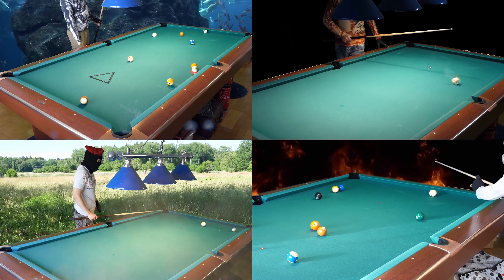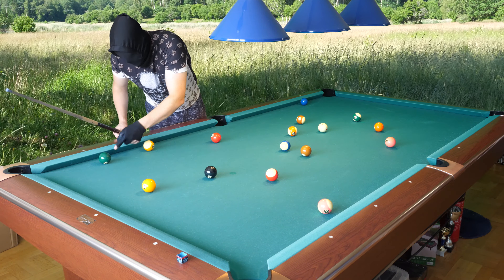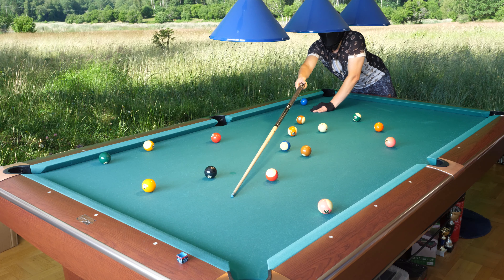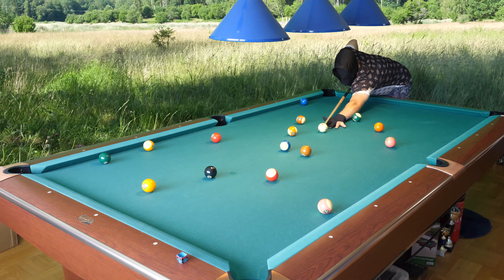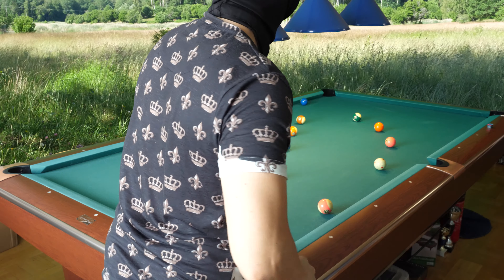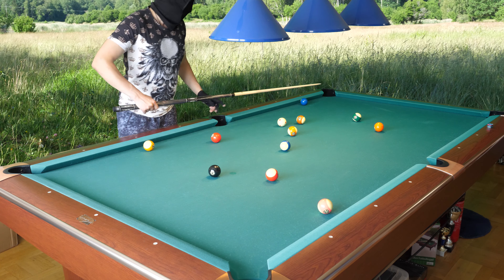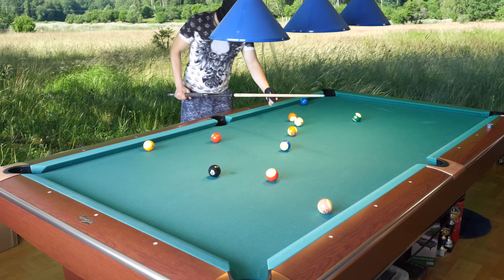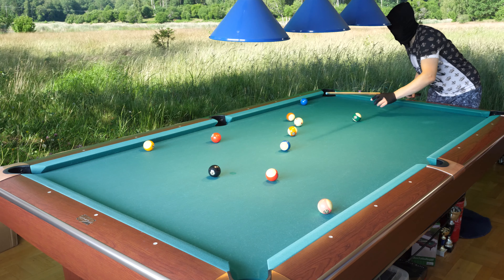8ball lesson #1 Not straight anymore